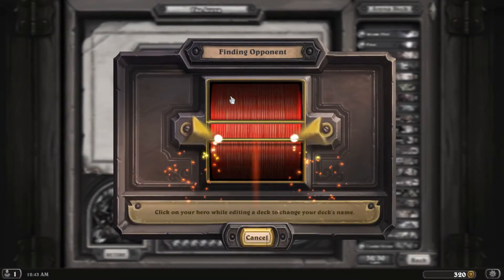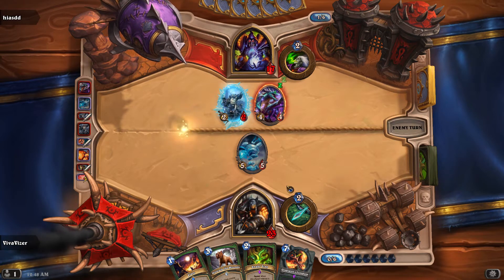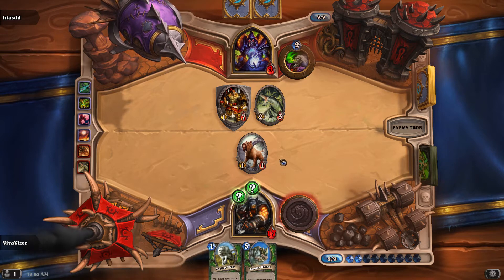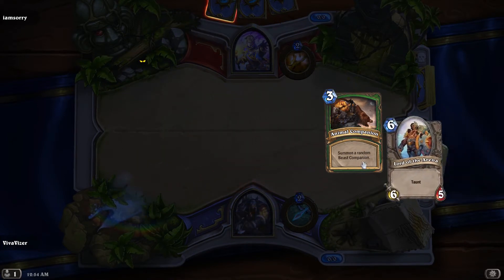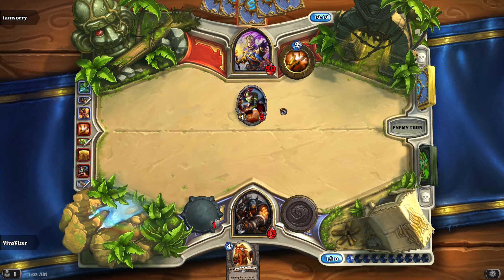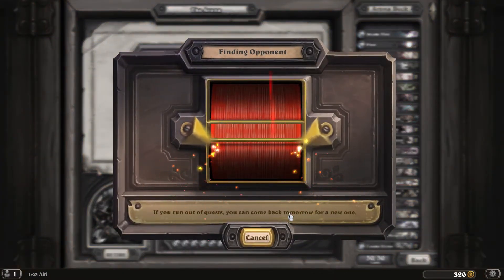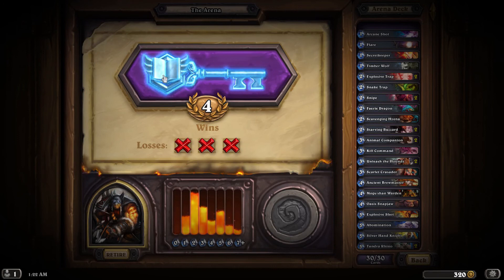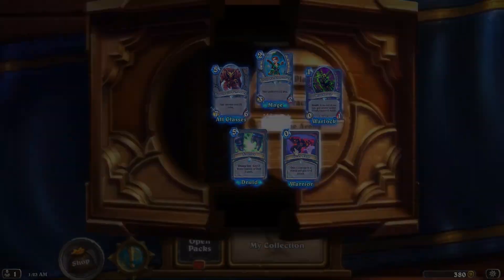Hearthstone - Traps and Hounds - Part 2 (Hunter Arena Run)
For this Hearthstone Arena Run, continuing our 2-1 Hunter Arena Run Deck.

Hearthstone is a collectible card game that revolves around turn-based online 1vs1 matches between two opponents, operated through Blizzard's Battle.net. Players can choose from a number of game modes, with each offering a slightly different experience. Players start the game with a substantial collection of 'basic' cards, but can gain rarer and more powerful cards through purchasing packs of additional cards, or as reward for competing in the Arena. Card packs and entry to the Arena can be purchased using real money, or 'gold', an in-game currency earned through completing special 'quests'.

From my first impression, I rather like the card play but don't plan to spend any money because the business model is setup to nickle and dime you. This is a problem I have with all collectible card games.